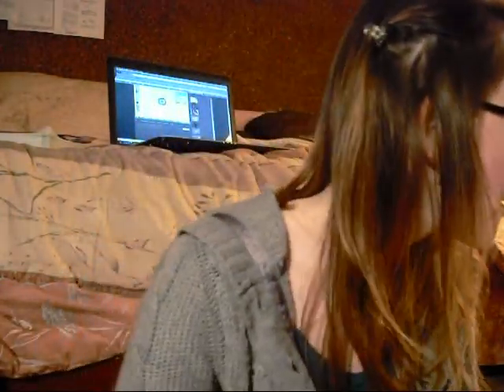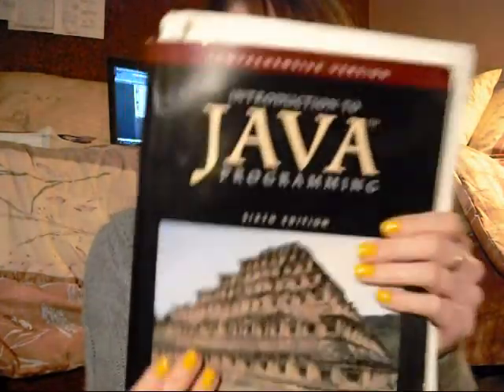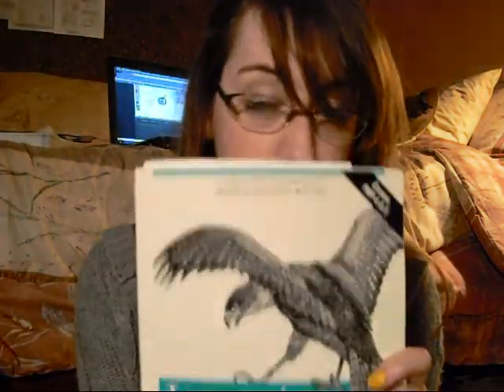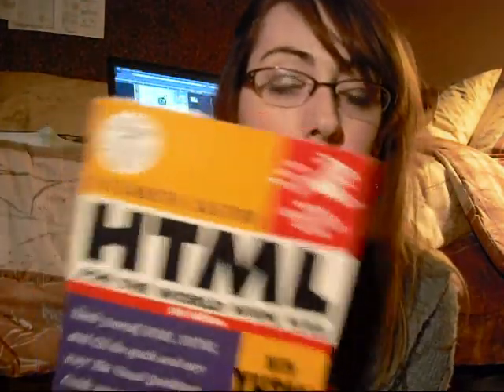Message to Subscribers 3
So I have idea I hope you all like. I'll review various books all having to do with Web Design.